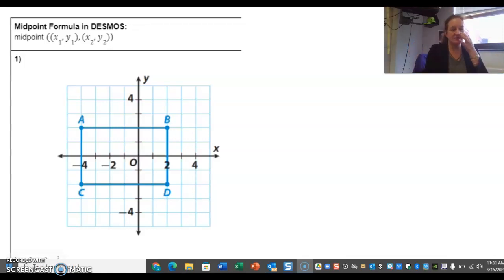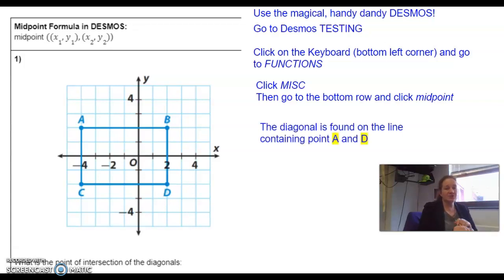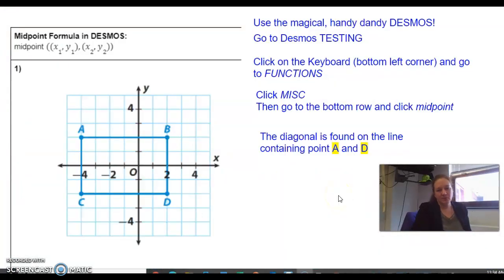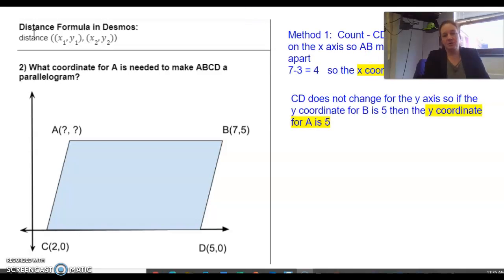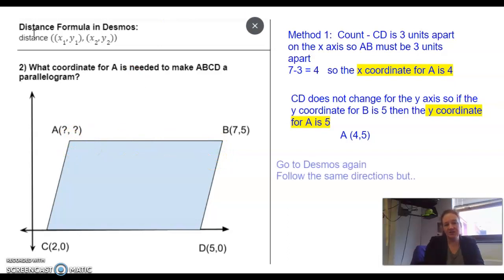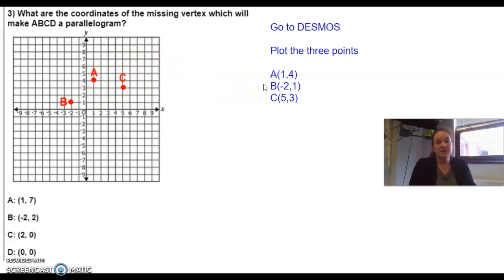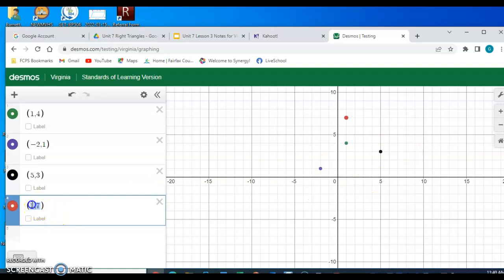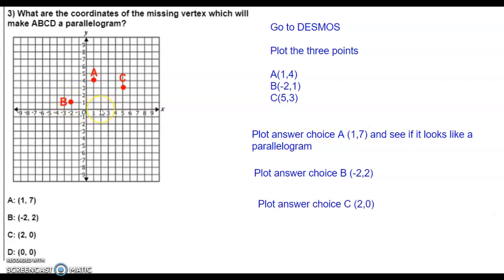Unit 8 Lesson 3